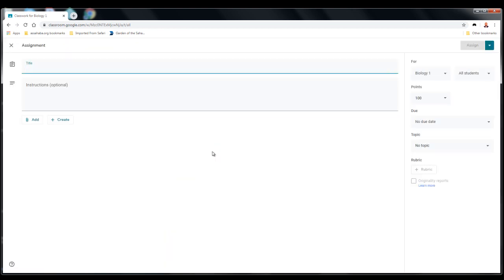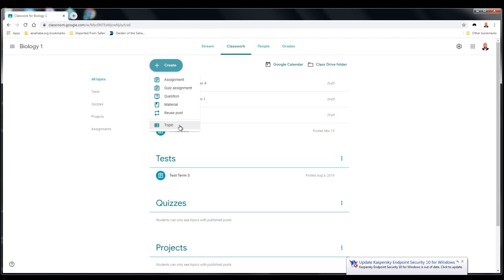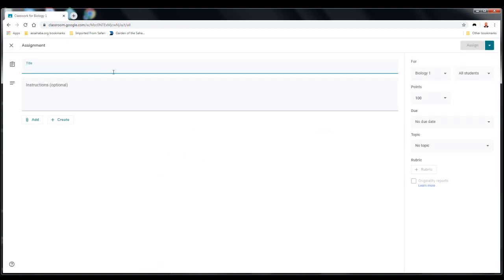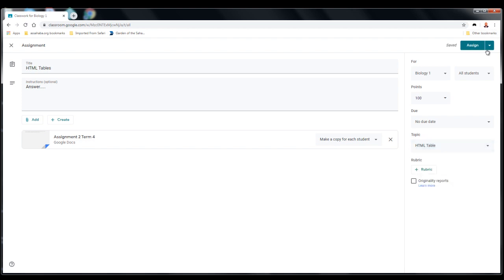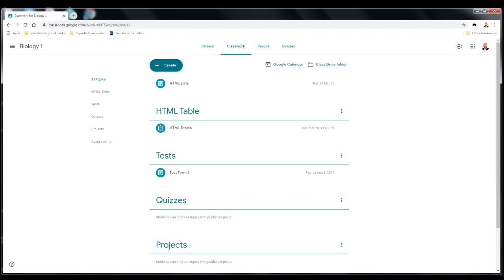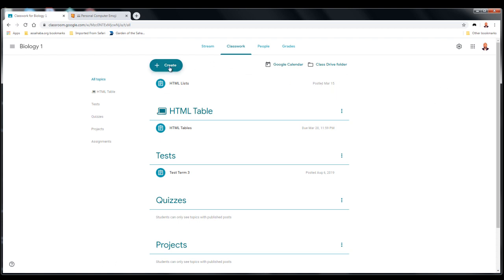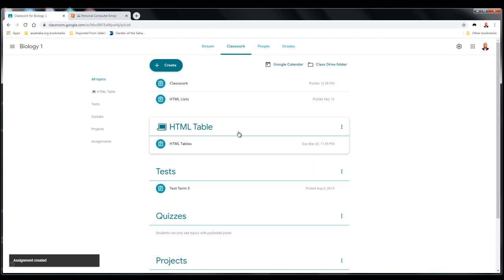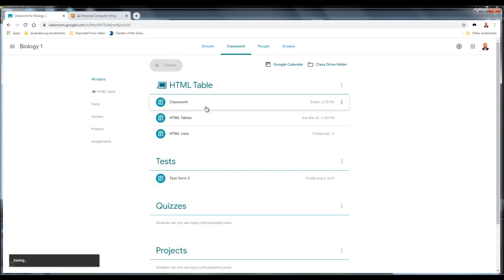Google Classroom Assignment Part 2